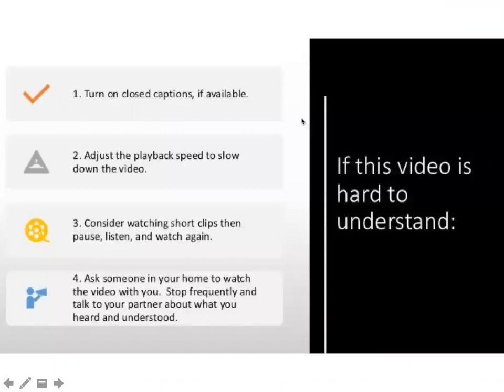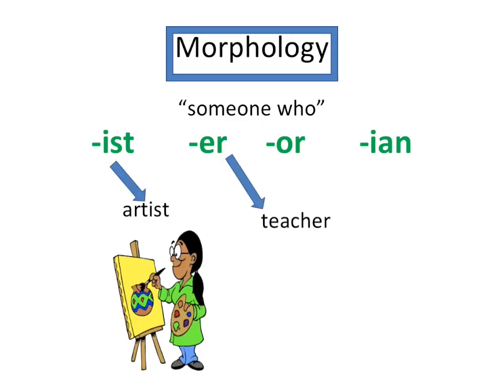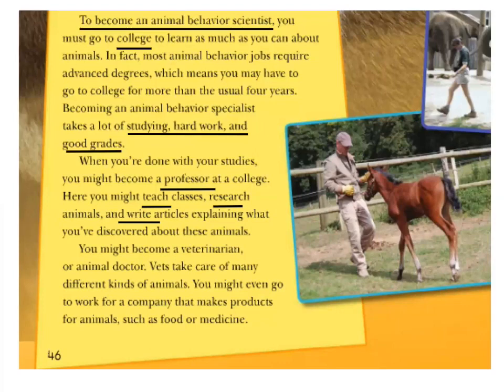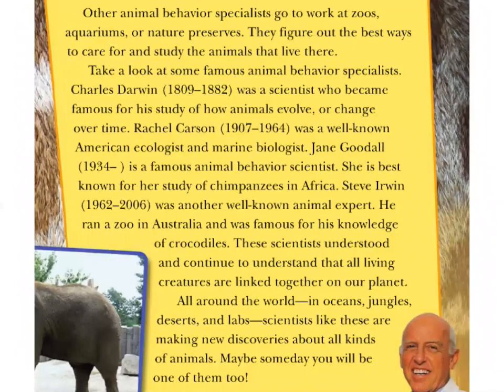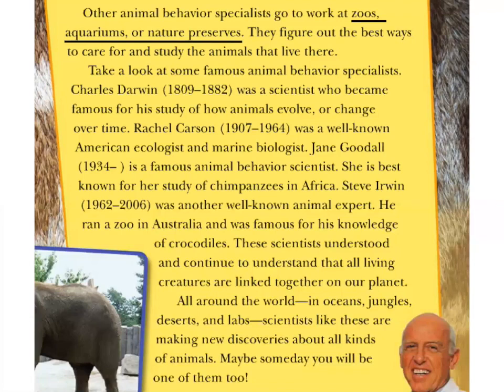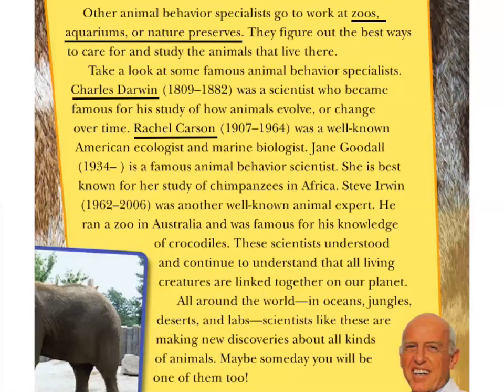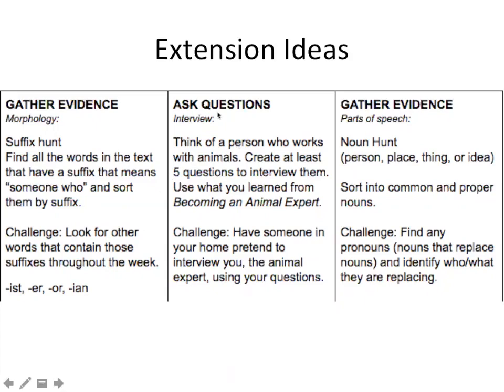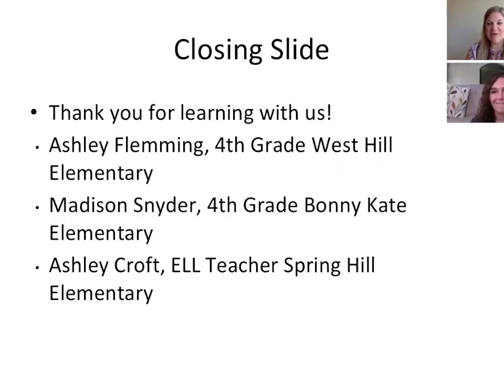KCS@home - ELA - 4th Grade - Week 3